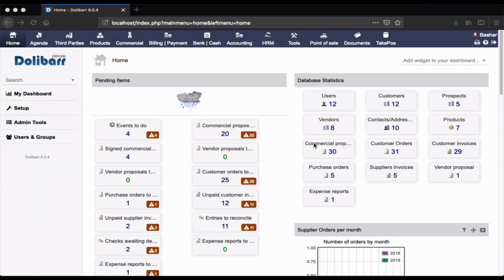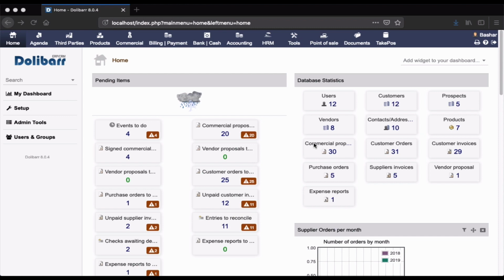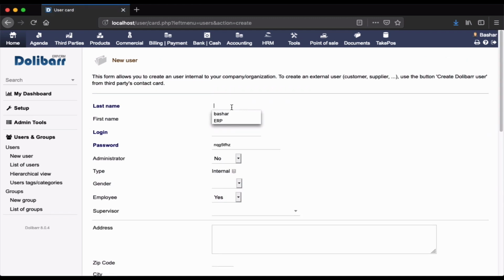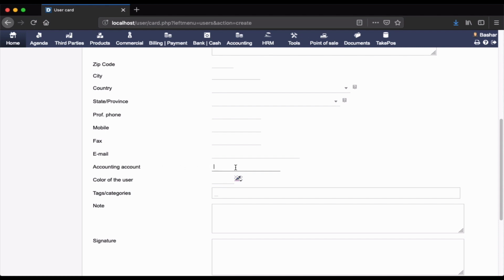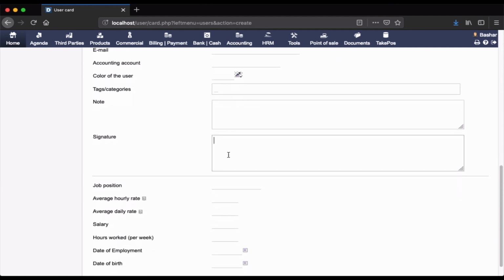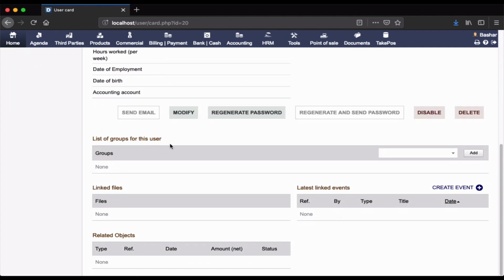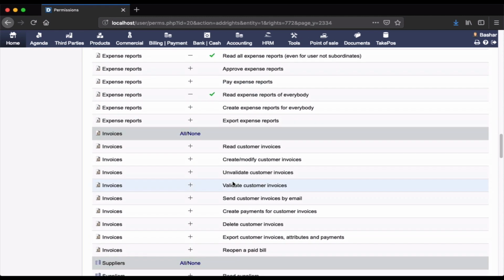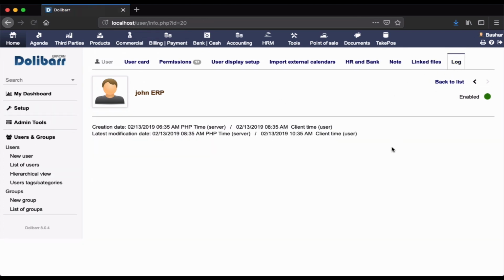6 1 Create Dolibarr users